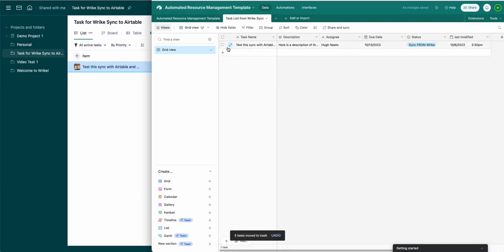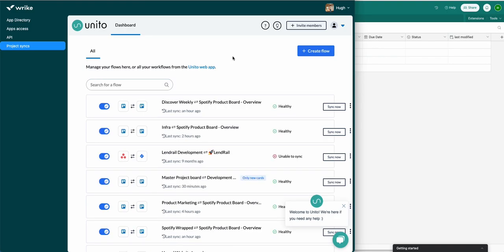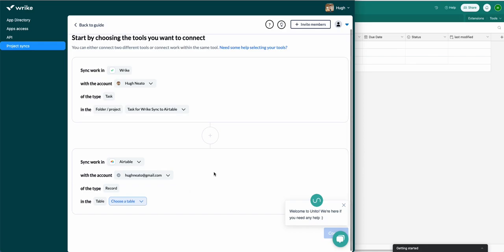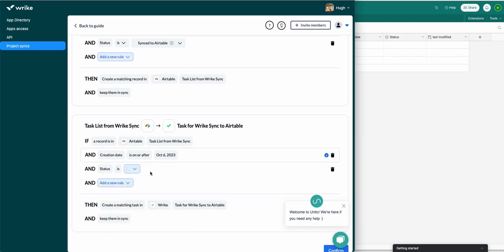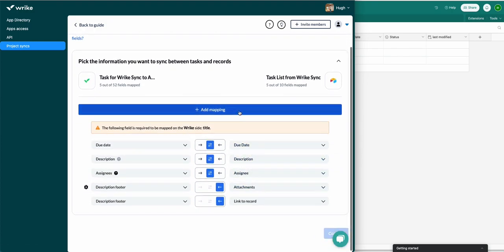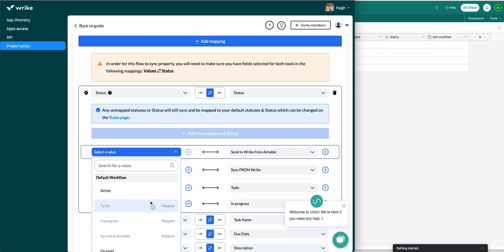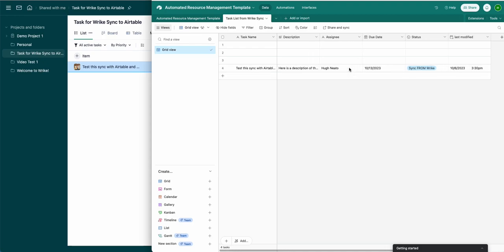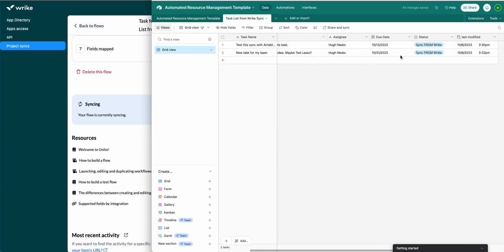How to Easily Sync Wrike and Airtable with Automated 2-Way Updates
This video will show you how to connect Airtable to Wrike with automated 2-way updates so you can sync data between tasks and records to better collaborate between apps.

Whenever you add a record in Airtable, new tasks will auto-populate in Wrike and/or vice versa. That's how flexible and versatile Unito is! You can set updates in either direction, or both at the push of a button! Best of all? It's free for 14 days.

Integrating Wrike and Airtable with 2-way updates allows users to effortlessly transfer data between the two. This eliminates manual data entry and ensures that any new information entered in either app is automatically updated in each direction.

With Unito, you can even create custom triggers based on specific events to ensure that processes are completed quickly and efficiently. This functionality takes you beyond what Zapier can offer in terms of automating workflows, combining data from different sources, and saving time and energy. The key difference is 2-way sync - the ability to make changes in Wrike or Airtable based on activity in the other.